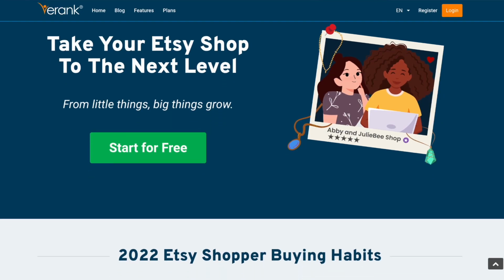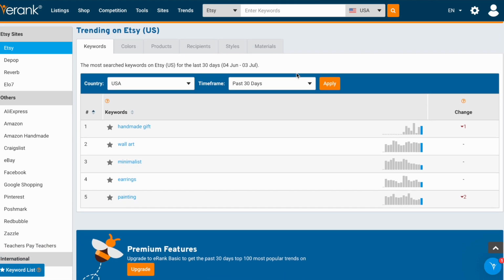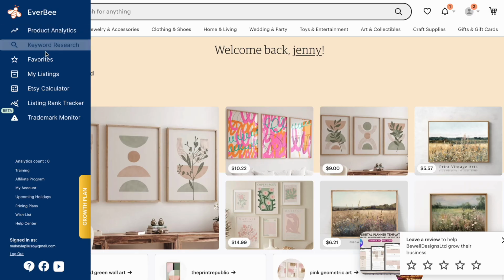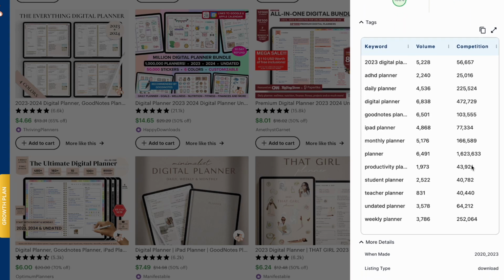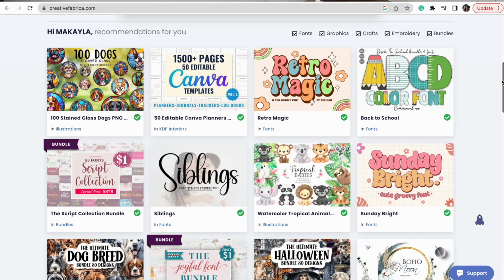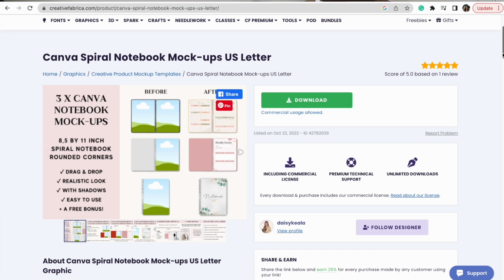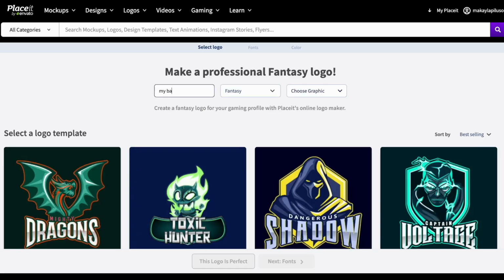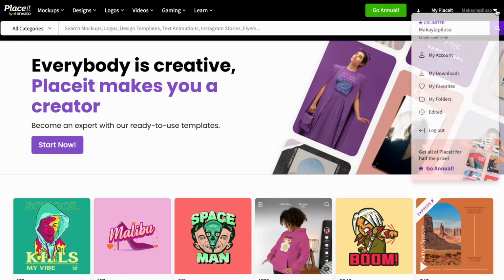5 Etsy Print On Demand Tools You NEED | How to Increase Sales on Etsy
These are my current favorite Etsy tools that I actively use in my shops! Etsy is competitive and because of this, having tools to do SEO/Keyword Research, Brand your shop, and market your shop can be super effective! Sure you can operate an Etsy shop without this BUT, a major key to my success on Etsy has been using different tools and Chrome extensions! I  highly recommend these ones and hope this can help you too :)